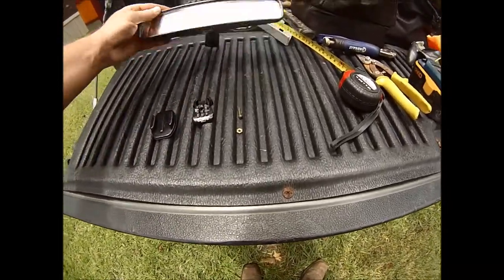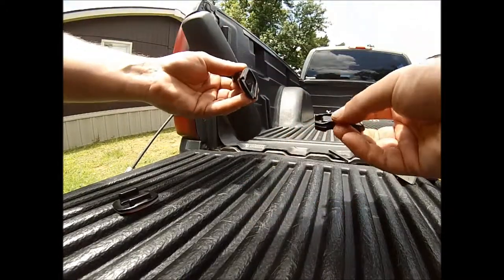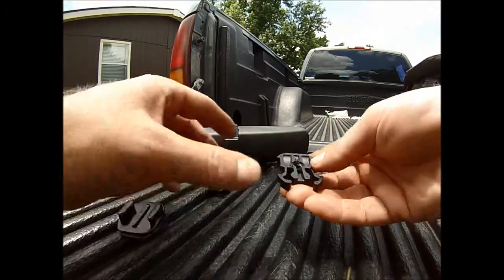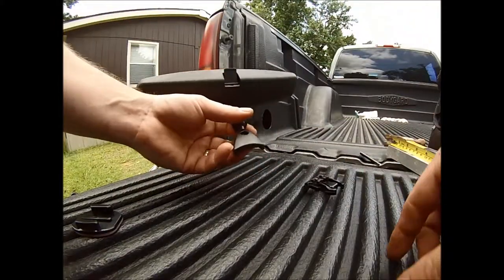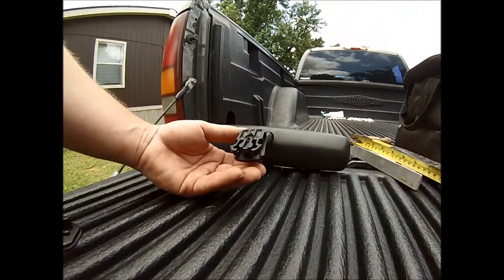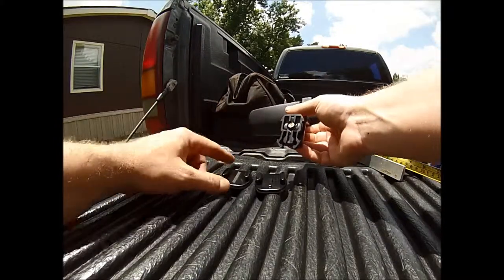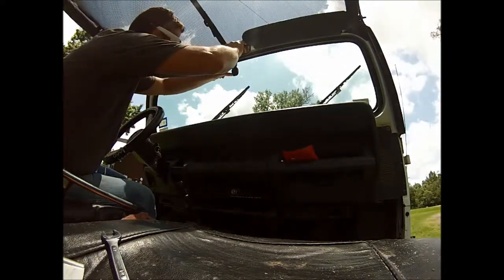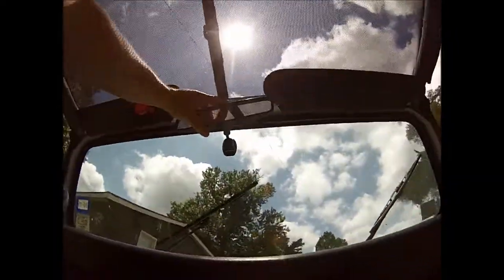GoPro Hack Mount Rear View Mirror with Mounts and Clips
Wrangler YJ - Attach REMOVABLE rearview mirror using GoPro mount clip hardware. Rear view mirror keeps falling off so I did this instead using GoPro stuff. How to reattach a rear view mirror. I did this because the adhesive wasn't sticking. GoPro rear view mirror hack.